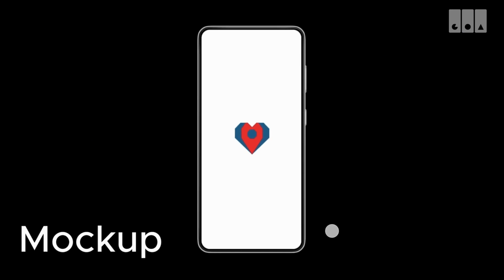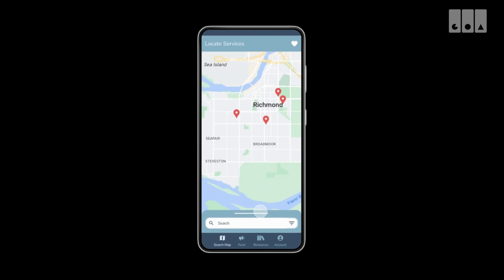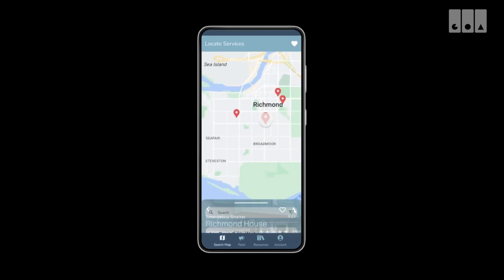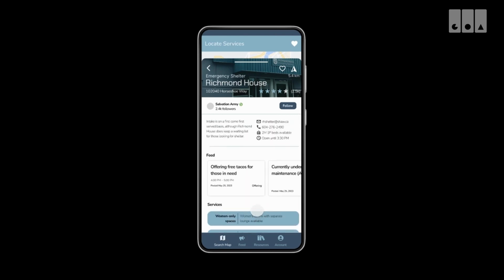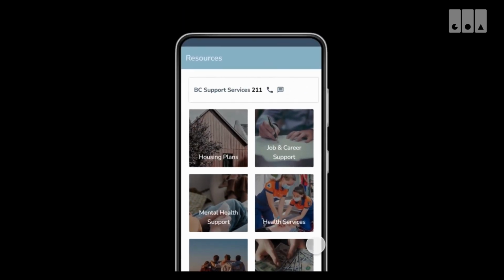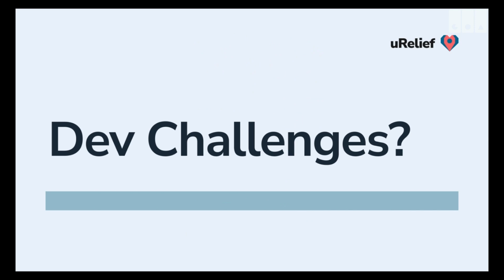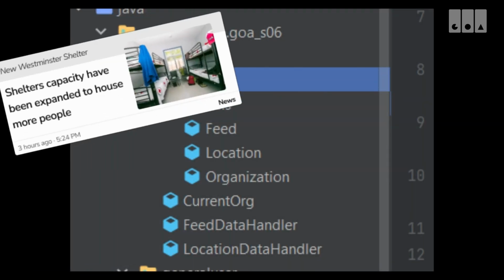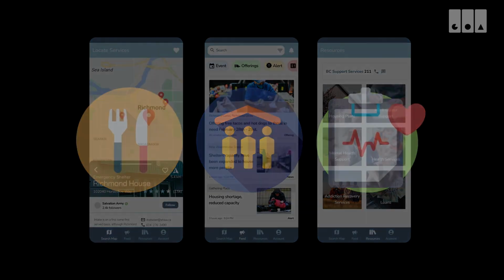Amongi--S06 Final Team Presentation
The final team presentation from Amongi in the GoA season 6 championships!

Team members: Aki, Maddie, Travis, Leticia
App name: uRelief
App description: Connecting those experiencing homelessness with essential resources

From the team:
"Homelessness is a critical issue affecting people in BC and people all over the world. Our app - uRelief - aims to make a positive impact by providing crucial resources and support to those in need.

By developing this app, we wanted to address the challenges faced by homeless individuals in accessing essential services. We recognized that there is often a lack of centralized and up-to-date information about available shelters, food banks, healthcare facilities, and other vital resources. This app attempts to serve as a comprehensive platform that connects individuals experiencing homelessness with the assistance they require.

The app's core features include a searchable directory of useful facilities, availability updates, new updates, and information on support programs. Our goal for uRelief is to be the collective resource for a homeless person looking for shelter, support, and information by connected them with relevant assistance and organizations.

Throughout the design and development process, our team collaborated closely in order to create our app. We held regular meetings to discuss and refine our ideas, assigning specific tasks based on individual strengths.

Our team, Amongi, is motivated to create a positive change by delivering resources quickly and efficiently to those in need. By leveraging technology, we aim to contribute to the ongoing efforts to combat homelessness and MAKE A CHANGE."

COMMUNITY PRIORITIES

GoA MISSION

Core Principles